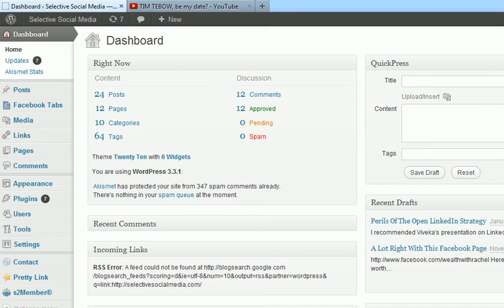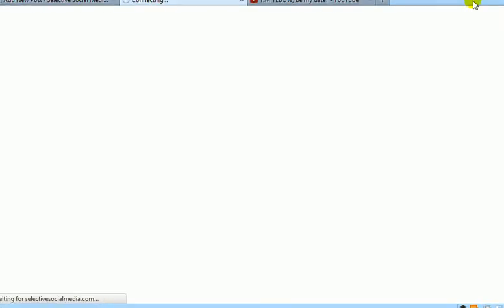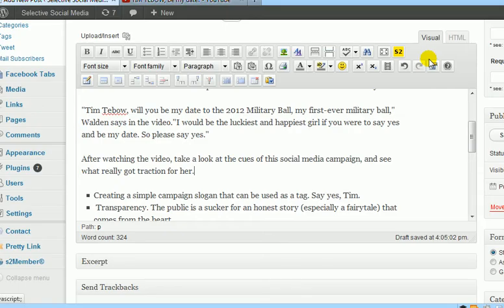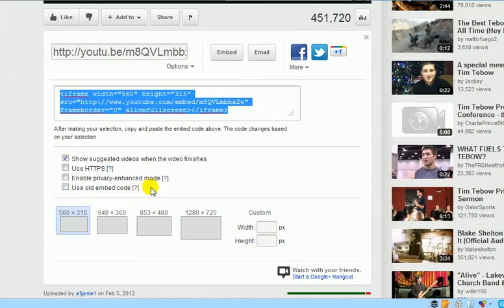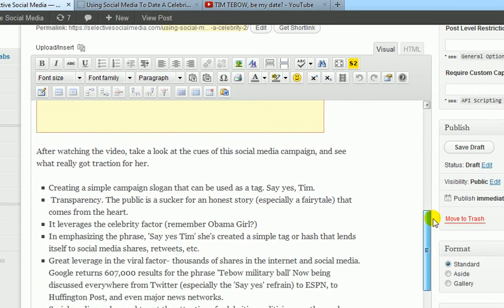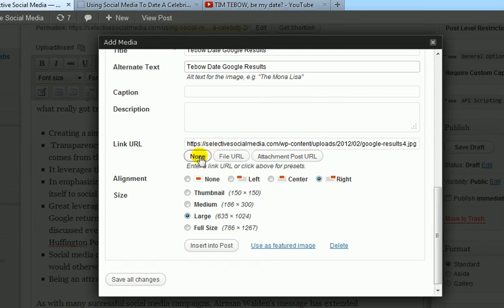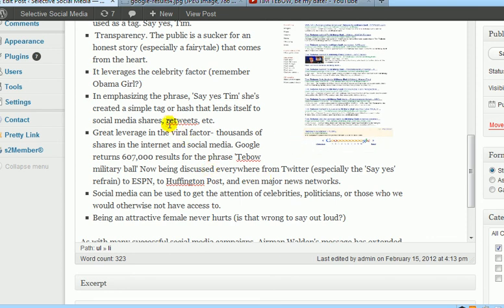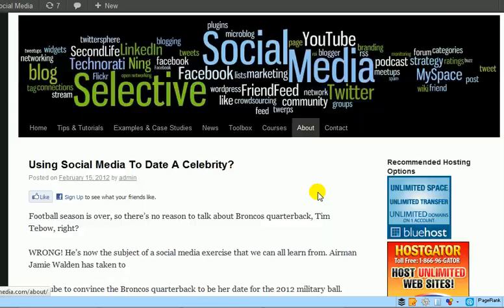How To Create a Post in WordPress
2012 WordPress 3.3.1 -
Creating a WordPress blog post or a WordPress Page are very similar processes. The WordPress editor is pretty robust, but you can also write up your post in a text editor and then copy/paste in the editor window.
This video also demonstrates embedding a YouTube video and placing an image in your WordPress post.